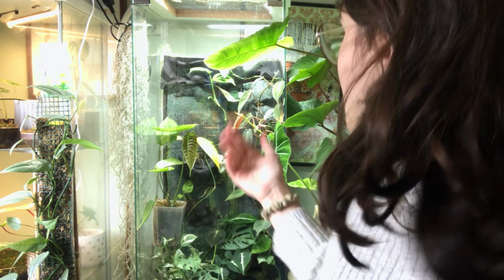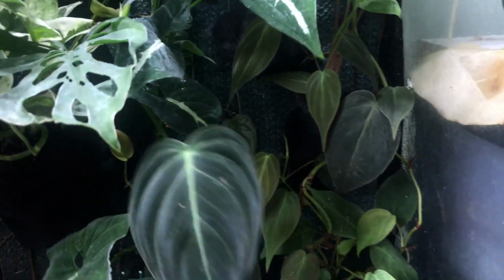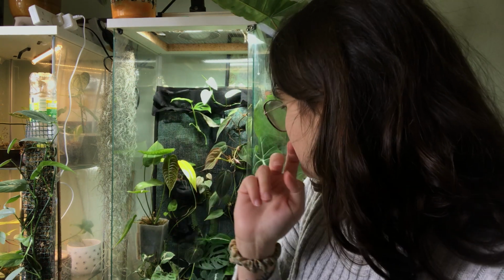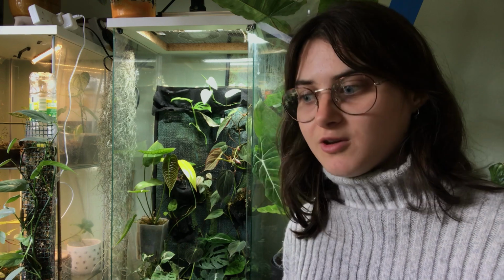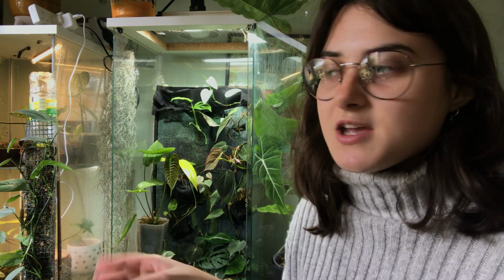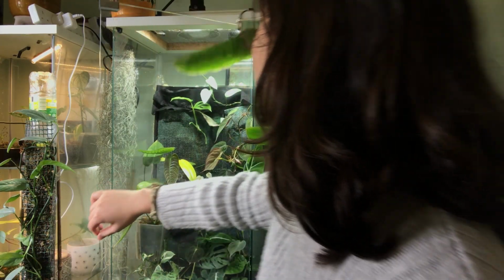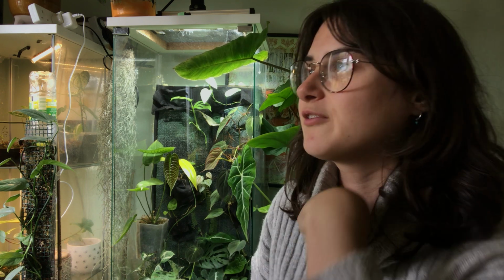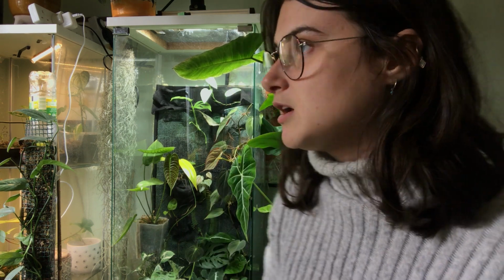It's cabinet's 1st birthday!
I can't believe it's been a whole year since the creation of my first ikea greenhouse cabinet. What a roller coaster it has been with this one.

Sadly I didn't document the journey like cabinet no. 2 BUT you can find the creation of it on my instagram - link below \/\/\/